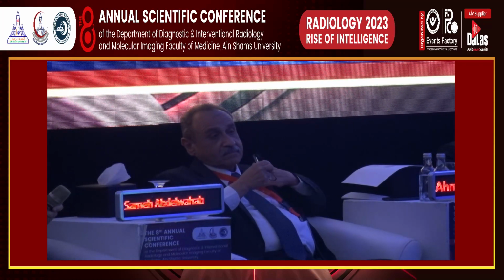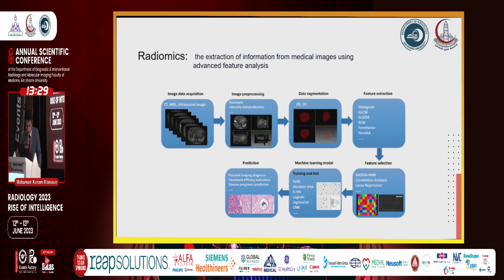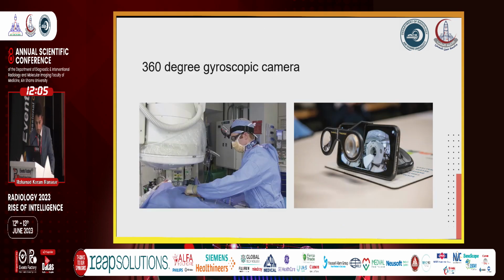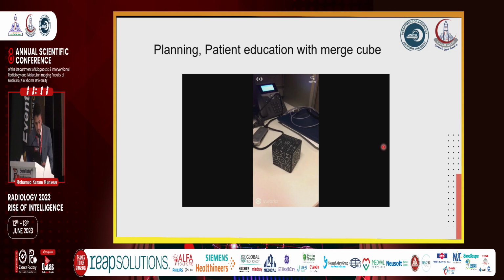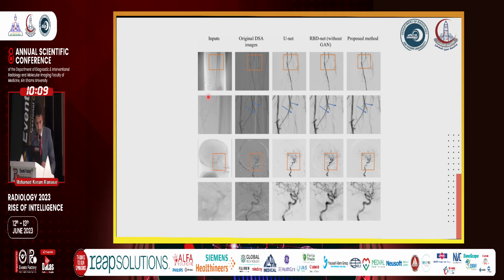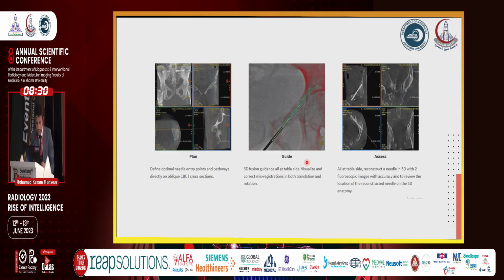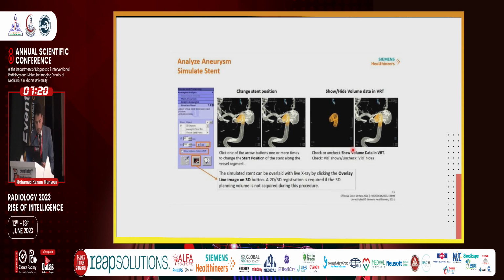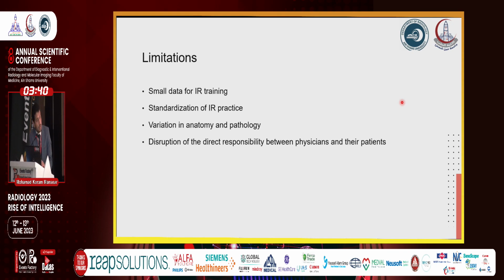Artificial Intelligence in Interventional Radiology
Prof. Mohamad Karam Mansour